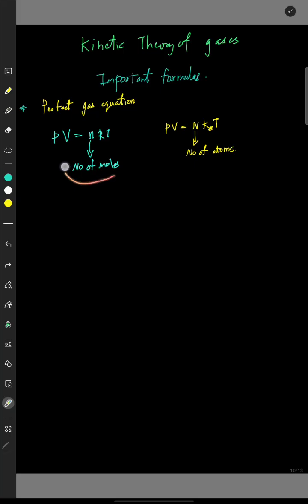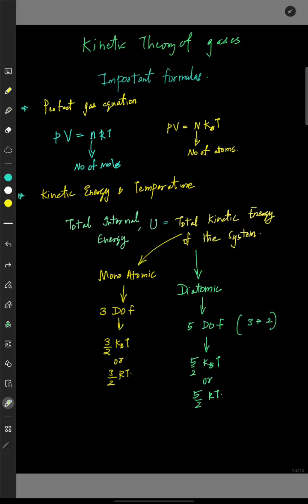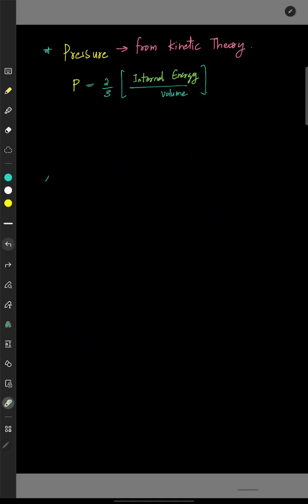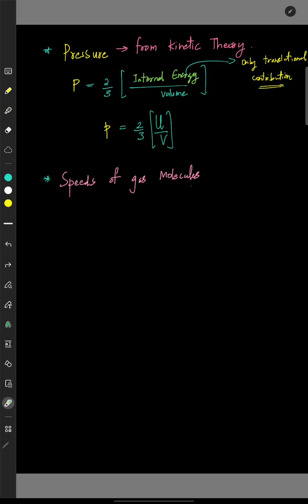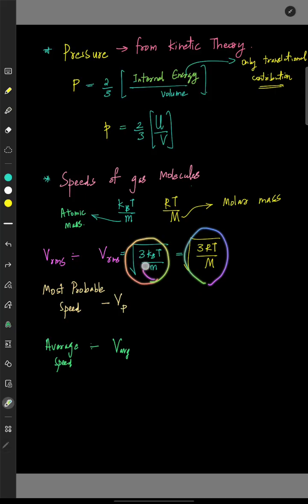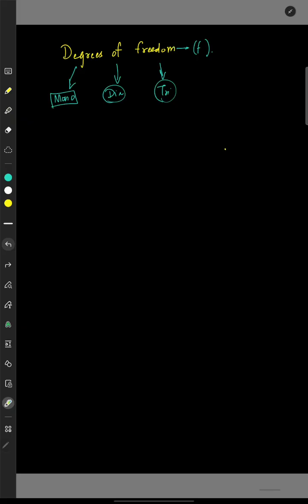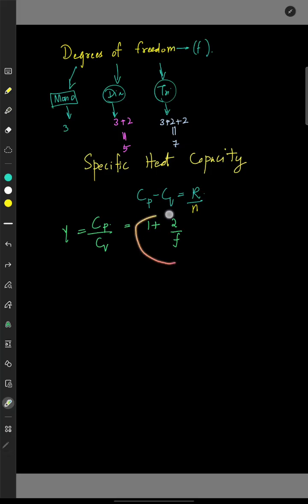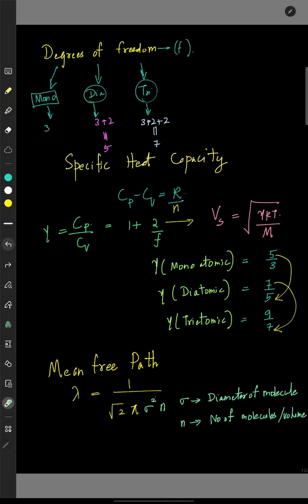NEET PHYSICS - KINETIC THEORY FORMULAS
important formulas from the chapter